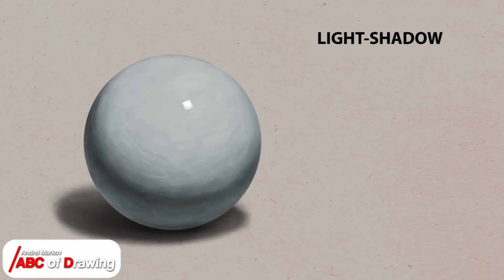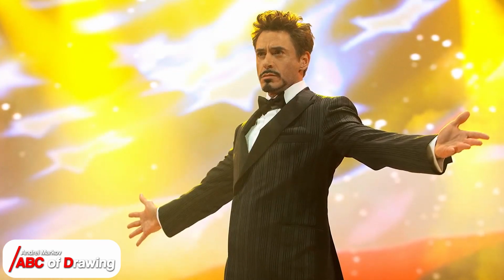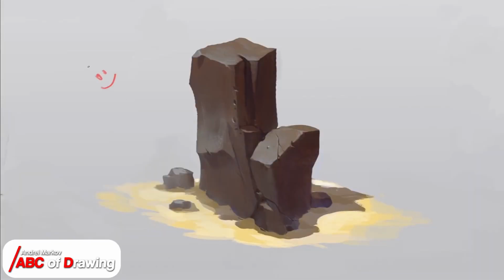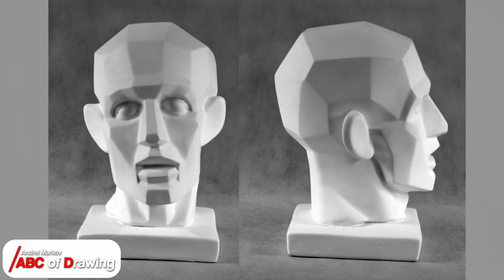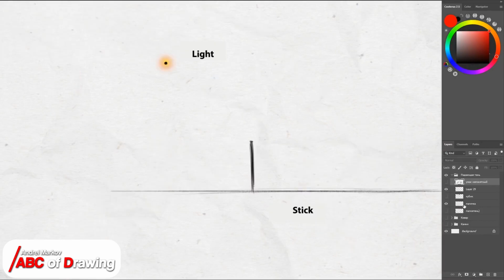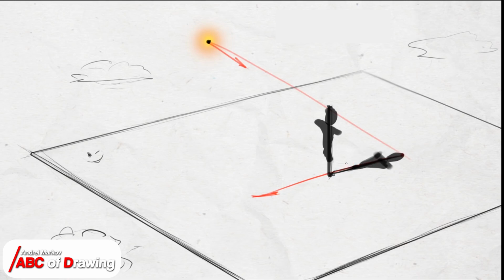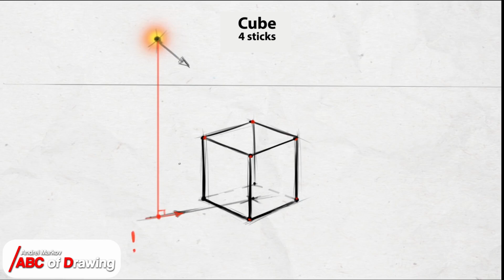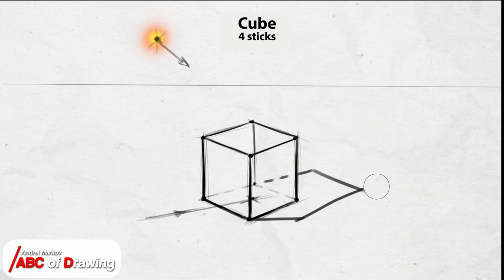Drawing Light Shadow from Scratch: Tracing Method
I bet most of you checking out this video already have some idea about light and shadow. You know, the basics like light, shadow, half-shadow, reflection, and highlight. Maybe you've even got the lowdown on the three basic rules for non-shiny stuff. If not, check out the beginner's lesson (links below). It covers all the basics you need for copying from photos or real life.

Now, if you're into drawing from your imagination, it might get a bit tricky. You need a solid grasp of the theory. In this video, I'm going to share a cool method for working with light and shadow that all the artist pros use. It's called tracing, or, as it's hip to call it nowadays, ray tracing. I'll break down the technique for you—it's a bit tricky but super effective and works whether you're into digital or traditional drawing. I'm confident this will help you draw more freely. Best of luck, and enjoy the video!